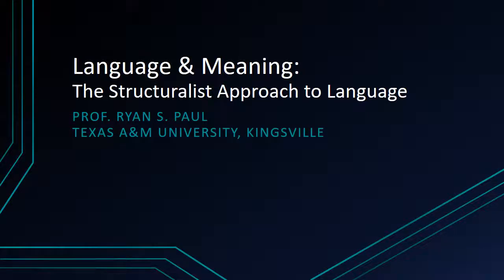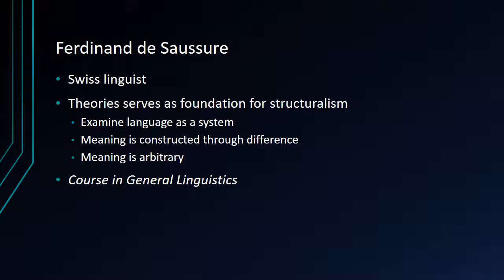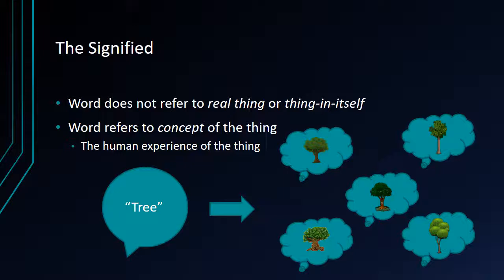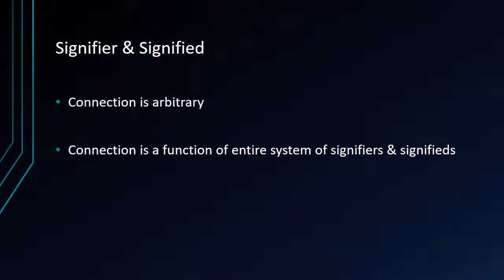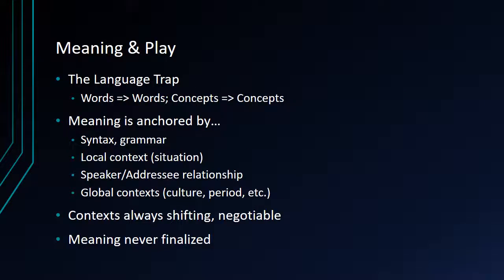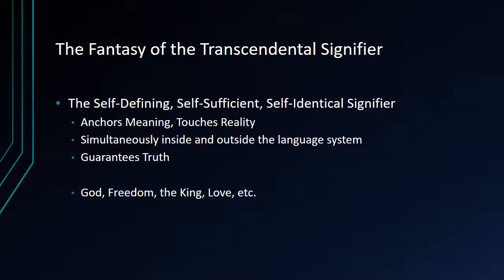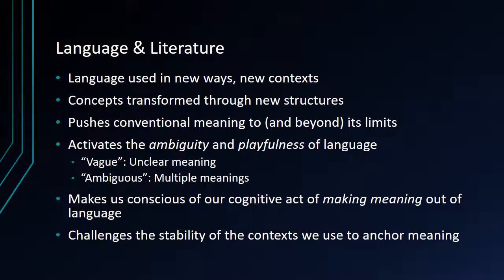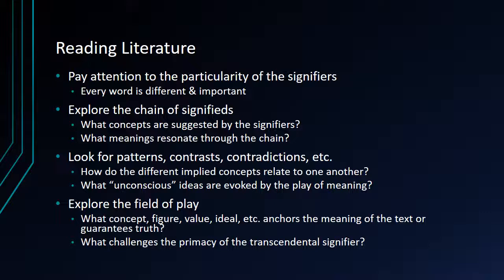Language and Meaning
A basic introduction to structuralist theories of language.